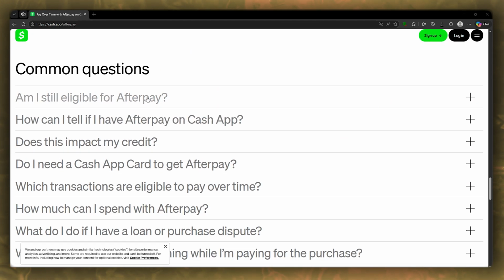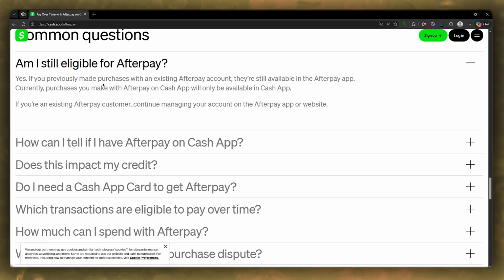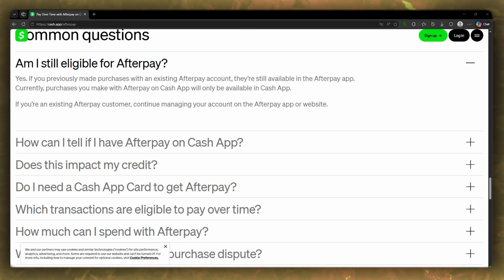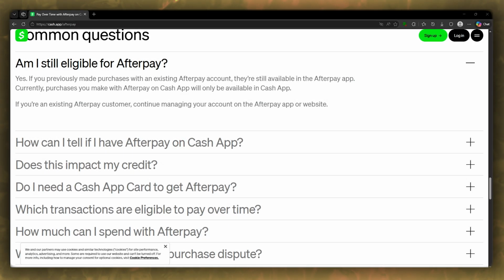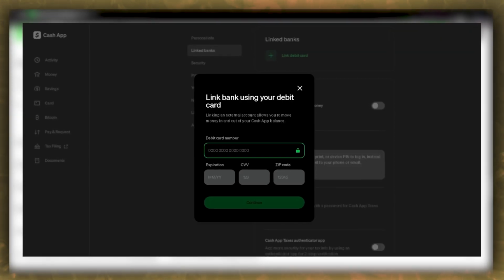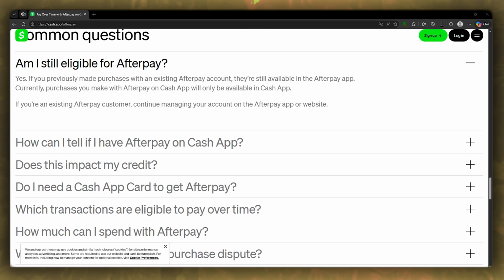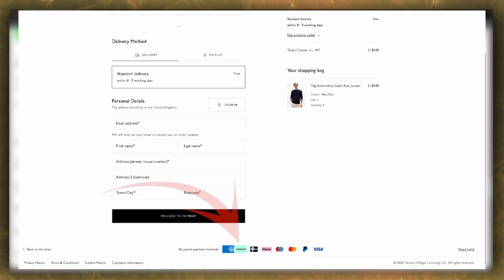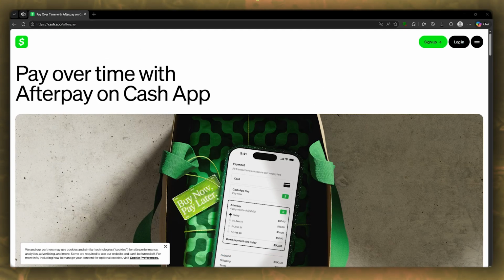How to Activate Cash App with AfterPay | (Complete Guide - 2026)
How to Activate Cash App with AfterPay

In this video I'll show you How to Activate Cash App with AfterPay. The method is very simple and clearly described in the video. Follow all of the steps & see How to Activate Cash App with AfterPay